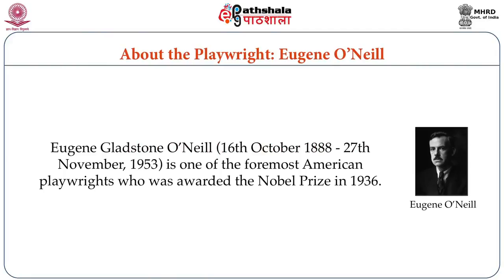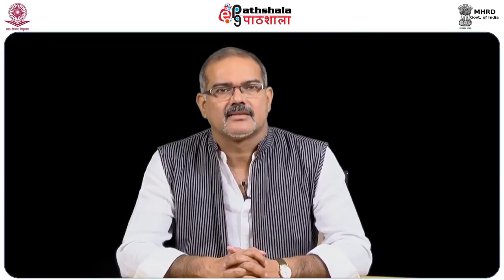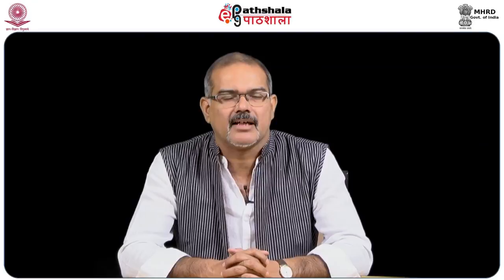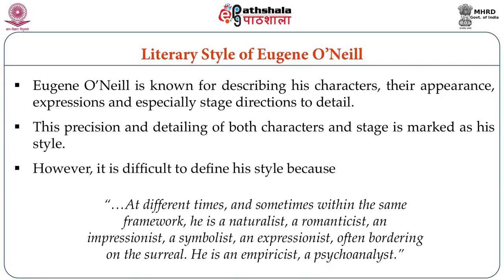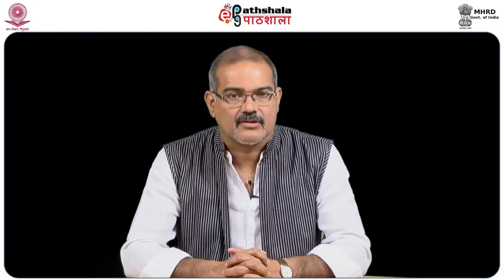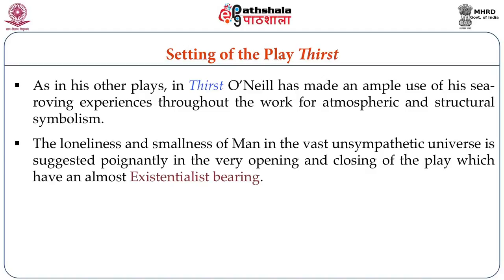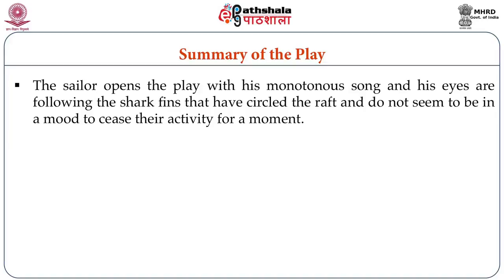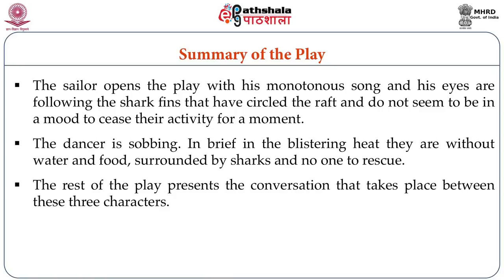Eugene O’Neill: Thirst (ENG)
Subject  : English
Paper: American Literature